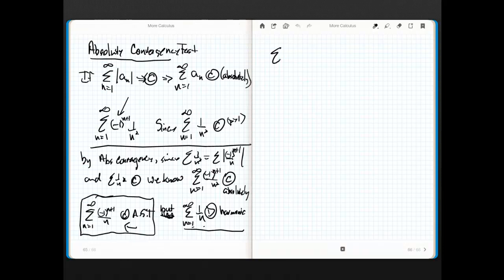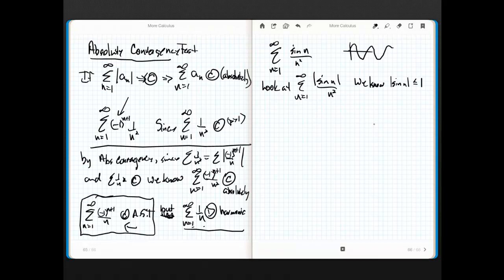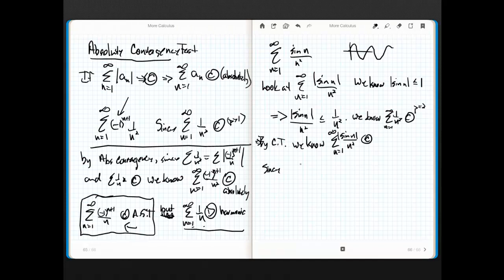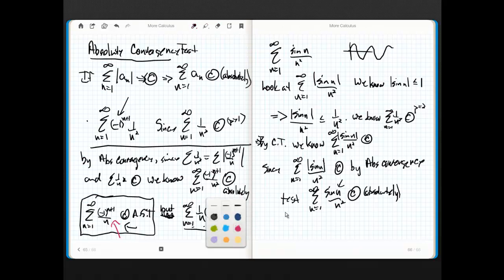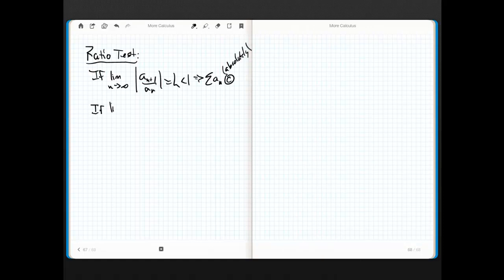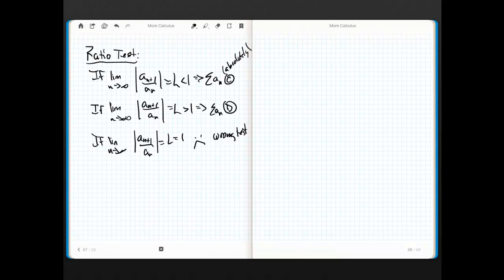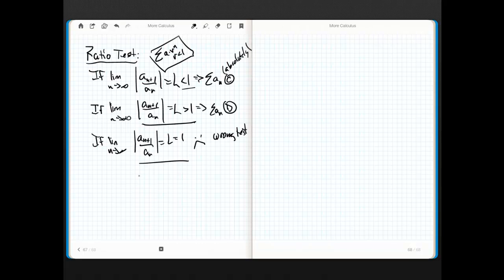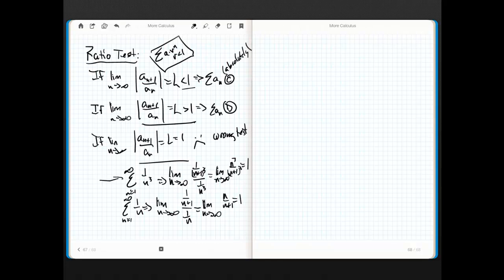Calculus 11.5/11.6 part 3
More Convergence Tests for Series